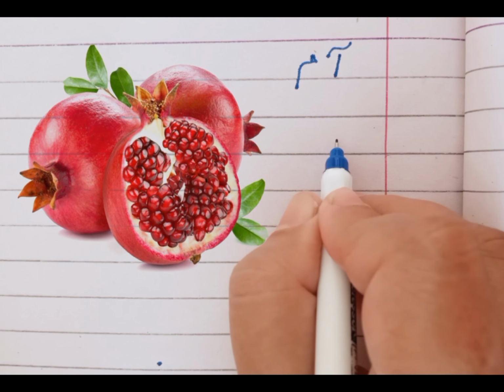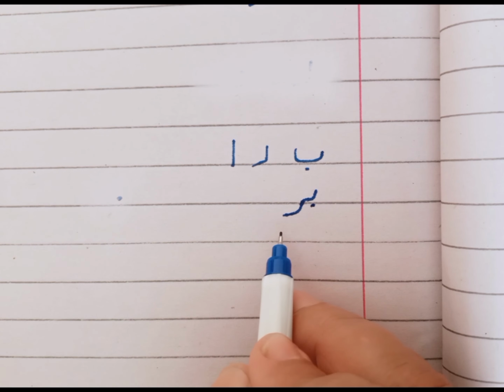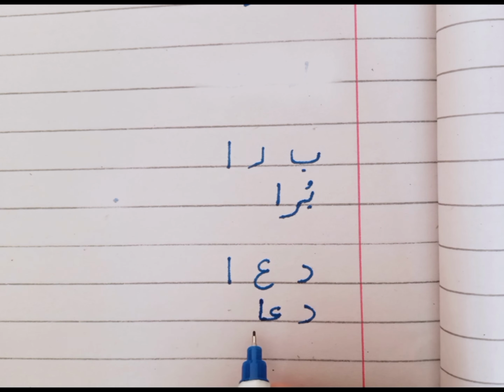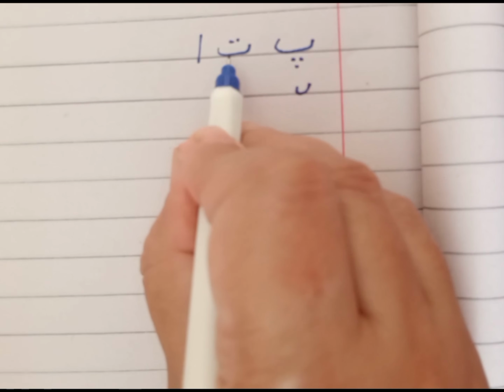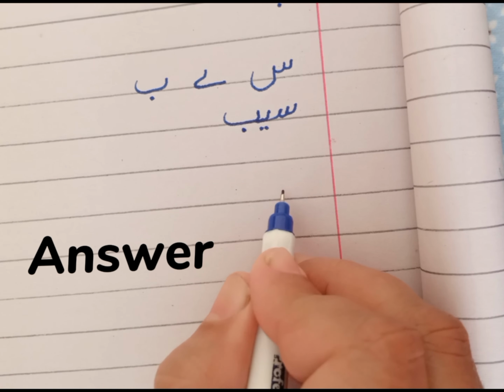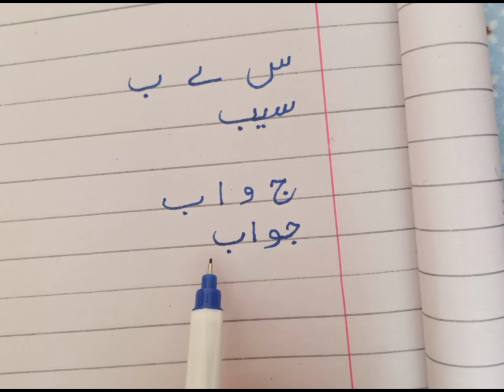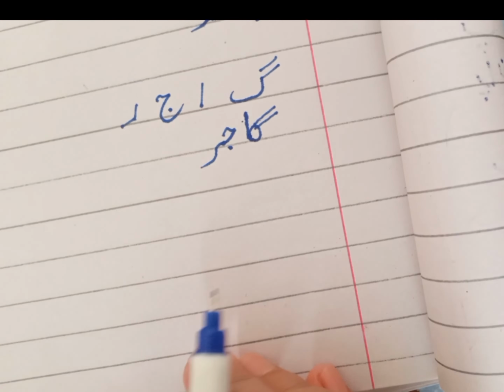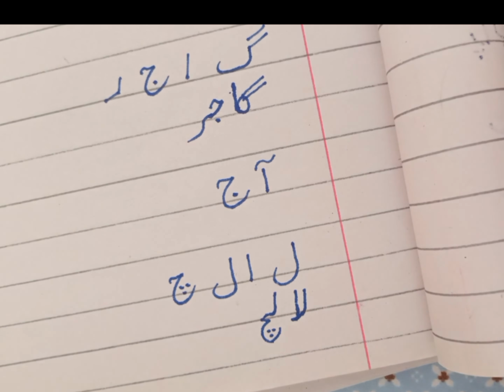Useful Tips For Learning Urdu Through English - Position of Urdu Alphabets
Welcome to "Learn Urdu In English" – your one-stop destination for mastering the beautiful Urdu language, all while speaking in English! Whether you're an absolute beginner or looking to improve your Urdu language skills, this channel is designed to make your journey enjoyable and effective.